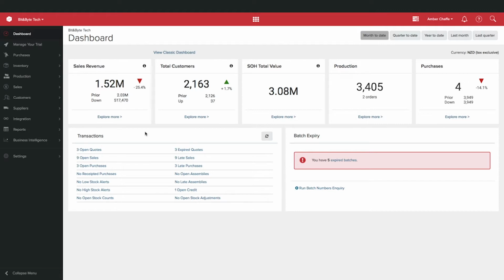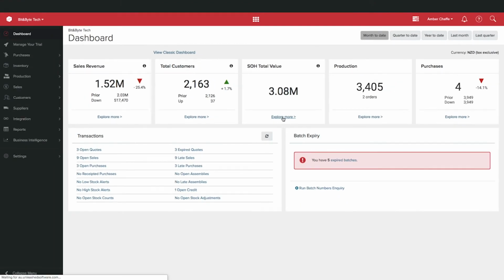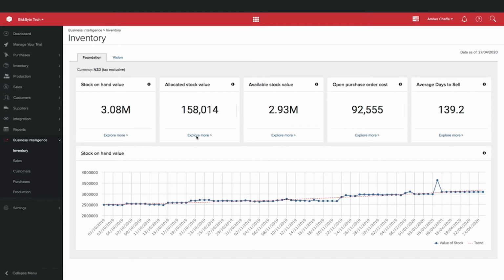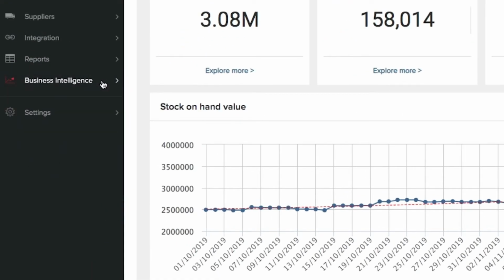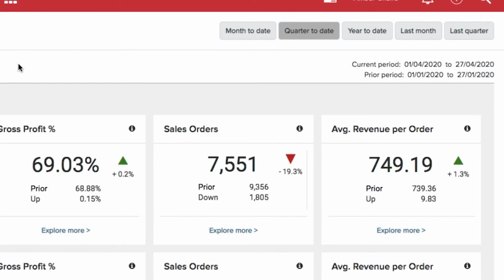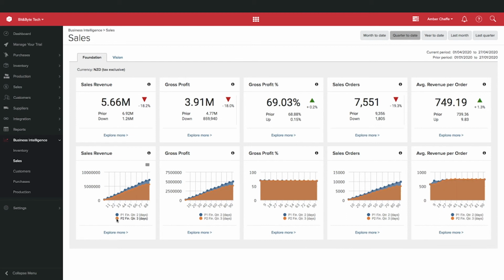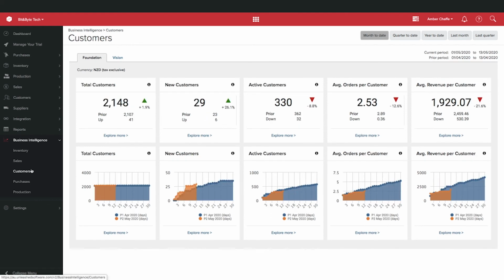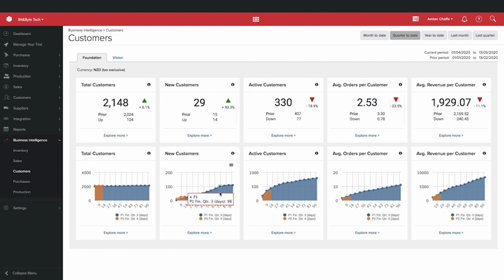Using Business Intelligence In Unleashed | Unleashed Inventory Management Training Academy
BI Foundation is the free version of our comprehensive BI tool and is included in every Unleashed subscription. You’ll be able to see how your inventory, sales and customers and more are performing and spot opportunities to improve.
Watch this video to learn how to use BI Foundation, glean valuable insights into your business and make better business decisions.